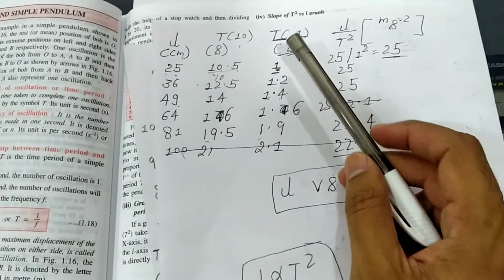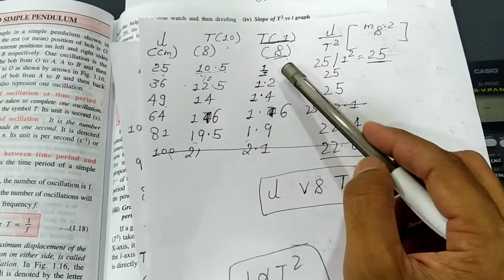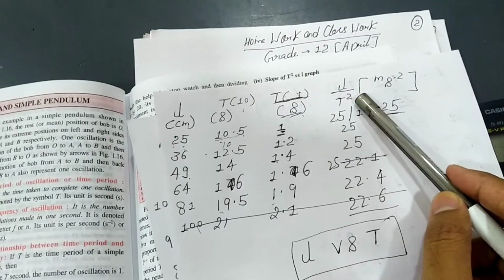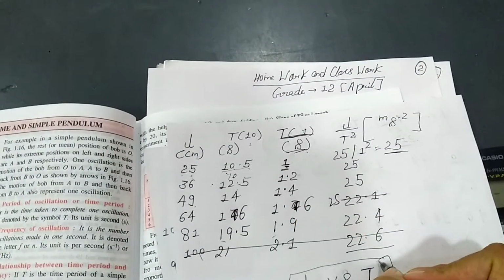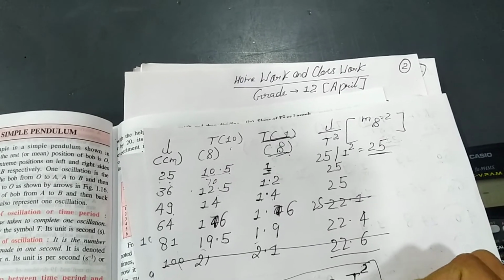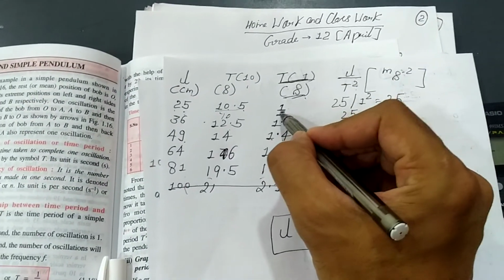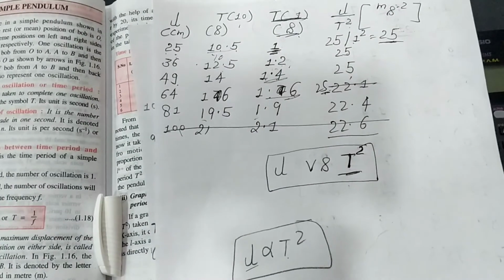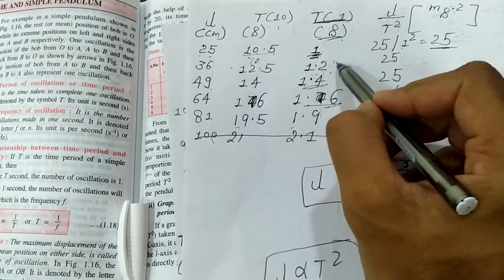Simple Pendulum Experiment Part 1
In this video time period of oscillation of a simple pendulum is calculated experimentally.